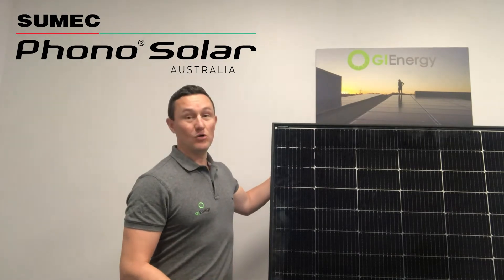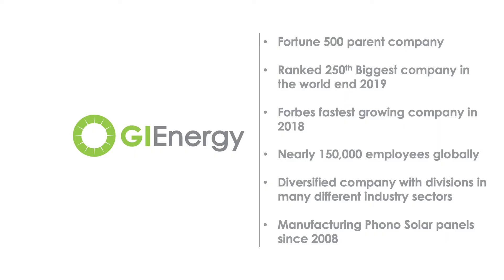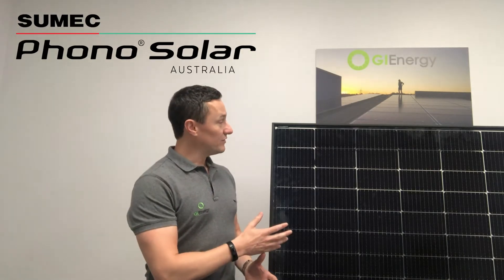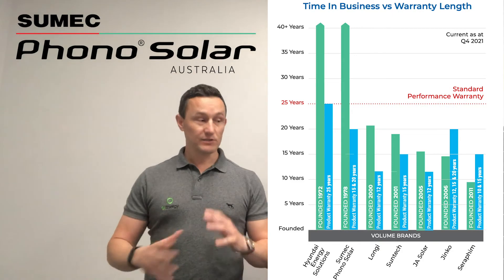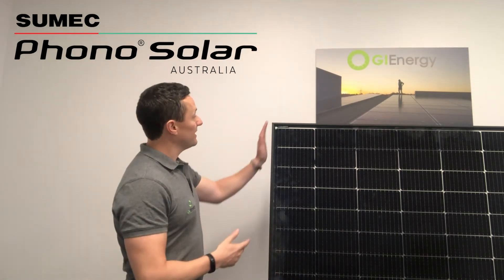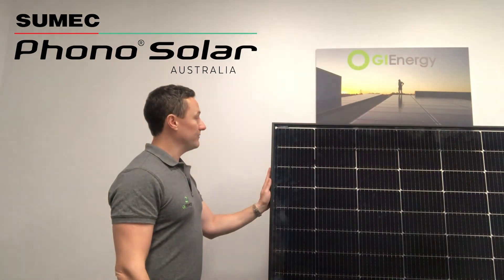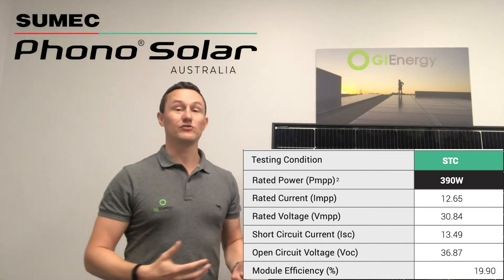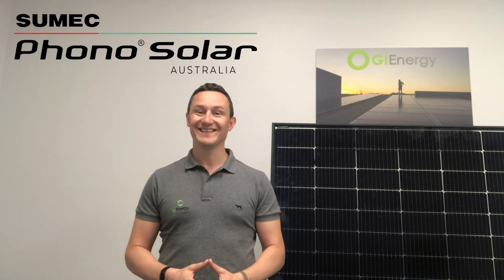Sumec Phono Solar Double Glass Panel Review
We have been installing Phono Solar panels for nearly a decade now and they have always performed extremely well. The latest addition to their range is the 390w double glass (bifacial) panel. This video go into detail about who the manufacturer is and whether the panel is any good, or not!